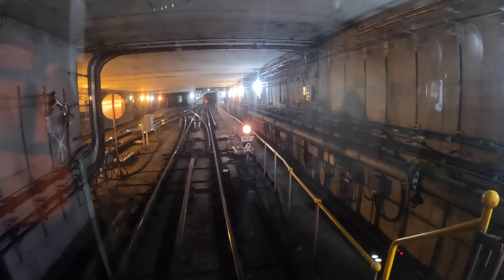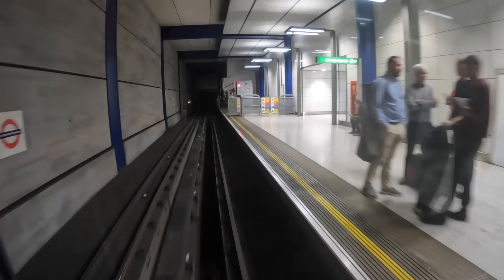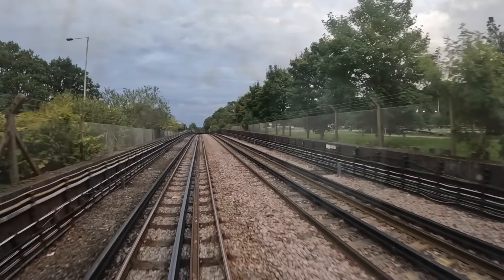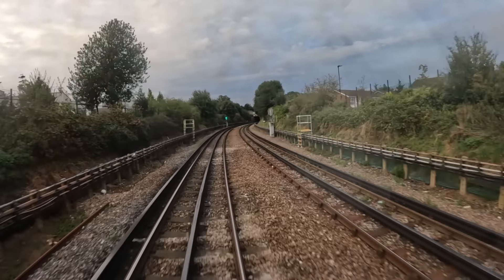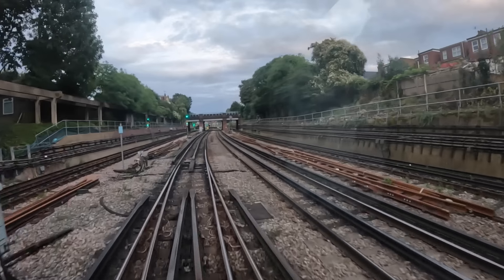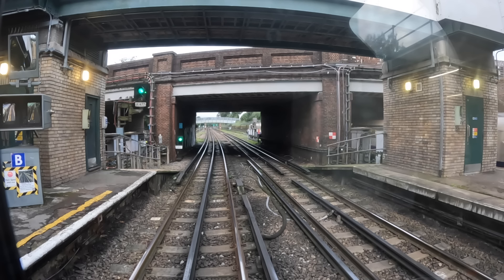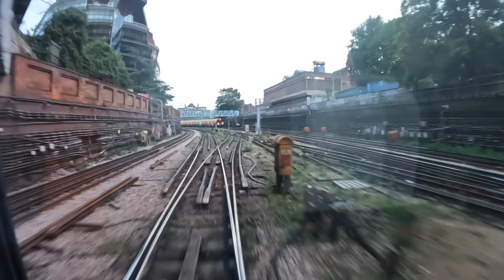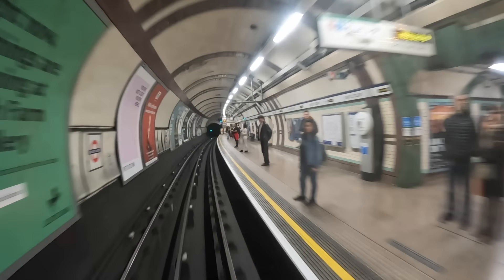London Underground. Drivers POV. Piccadilly Line. Heathrow Terminal 5 to Earls Court.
Please note
This video is the first time I am using a new microphone. It turns out the sound is only coming out on one speaker.
I have recoded several videos already but will adjust the settings for future videos

As always a huge THANK YOU to all my channel members.
Your ongoing support is appreciated.

Today's video is a short one compared to most.
It starts off in Heathrow Terminal 5 sidings and ends at Earls Court on the east.
The platforms out of town are very busy.